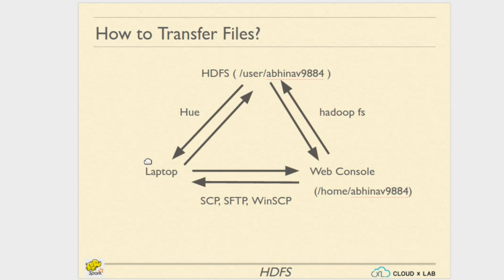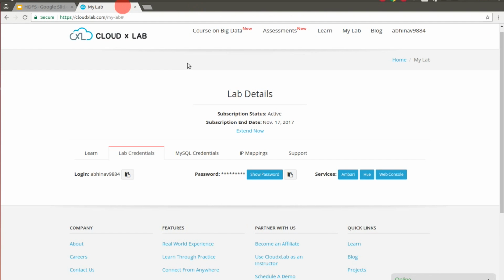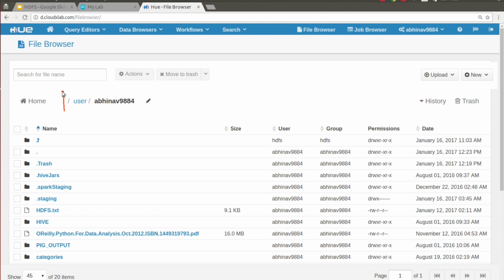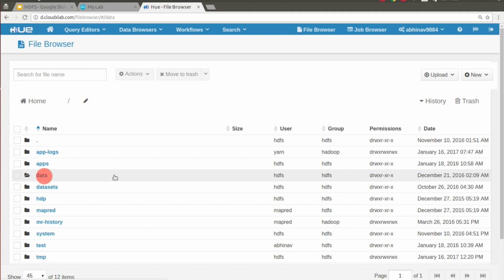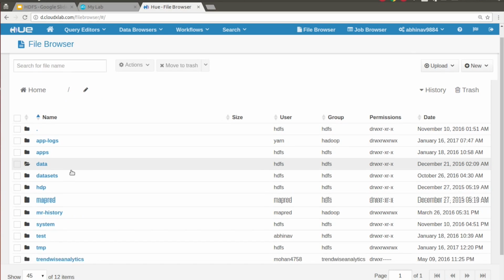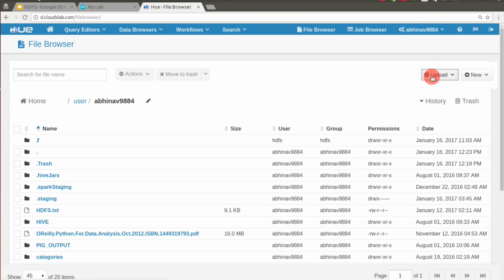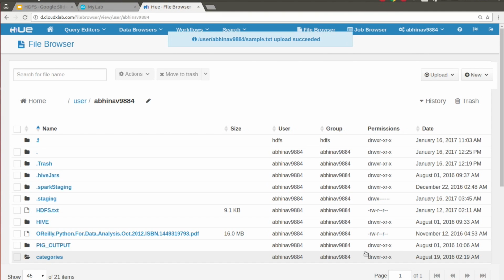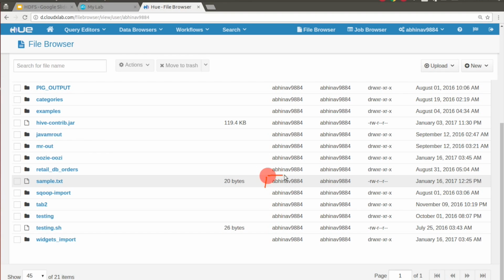5.8. HDFS | Hands-On with Hue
To upload files from our local machine to HDFS, we can use Hue.
Let’s upload a file from our local machine to HDFS using Hue.
Login to Hue, click on file browser.
On the top left, you can see your home directory in HDFS.
Please note that in HDFS you have permissions to create files and directories only in your home directory.
Apart from your home directory, you have read permissions on /data and /dataset directories which contain dataset and code provided by CloudxLab.

Let’s upload a file.
Click on “Upload”, select the type of file.
In our case, we are going to upload normal text file so we will select “Files”. Click on “Select Files” and let's select the file from the local machine. We’ve successfully uploaded the file from our local machine to HDFS.

We can see the user, owner and permissions of the uploaded file in Hue File browser. HDFS file permissions are same as Unix file permissions.